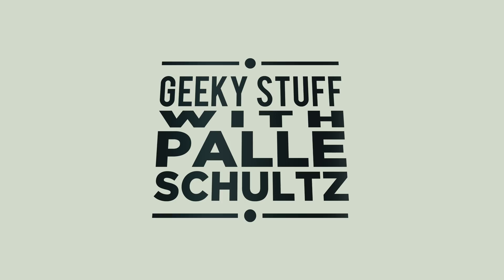Make a record button for the Fujifilm X-T2 - Geek +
I installed a record button in a SmallRig wooden grip.

It took some sodering, drilling and geeking.